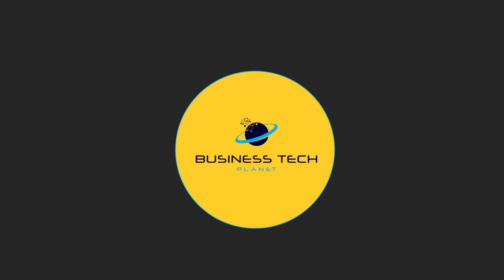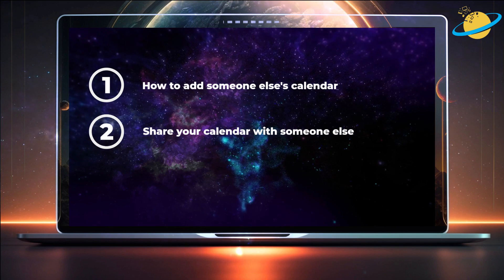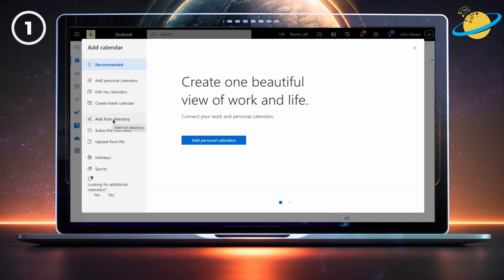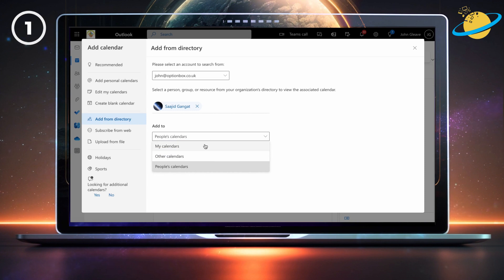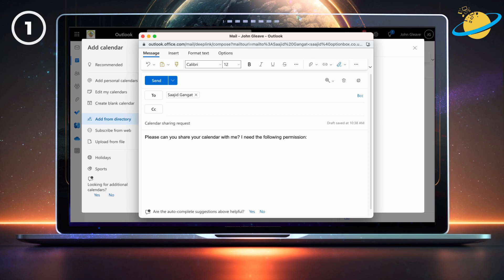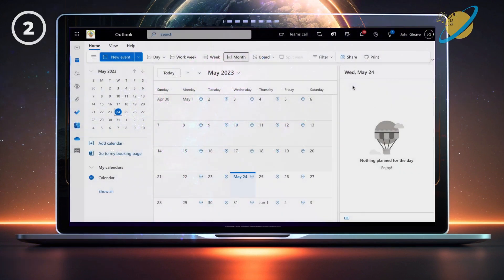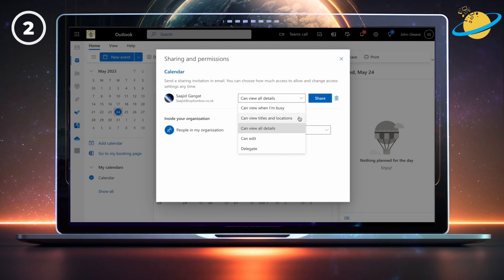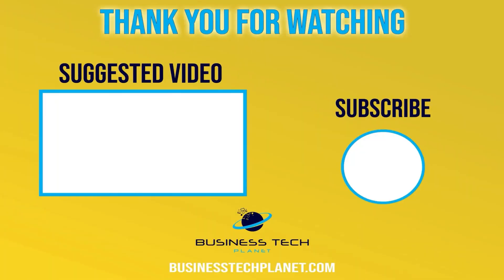How to request calendar permissions in Outlook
In today's video, we'll show you how to request calendar permissions in Outlook. The method involves contacting the person whose calendar you want to access and informing them of which permission level you require.
Well also show you how to:
- Add another person's calendar from a directory.
- Share your calendar with other people.

🕐 Timestamps:

0:00 - Intro.
0:24 - Add a calendar from a directory.
1:00 - Request calendar permissions.
1:42 - Share a calendar.
2:10 - Outro.